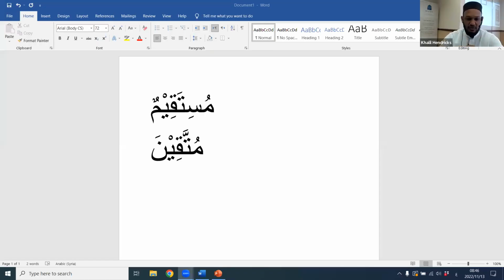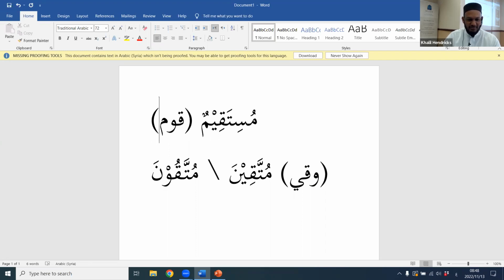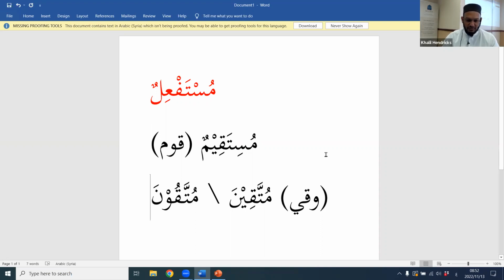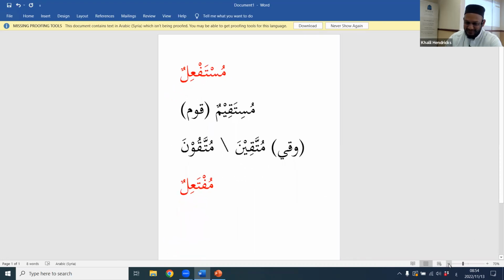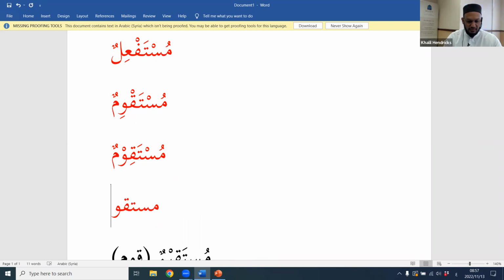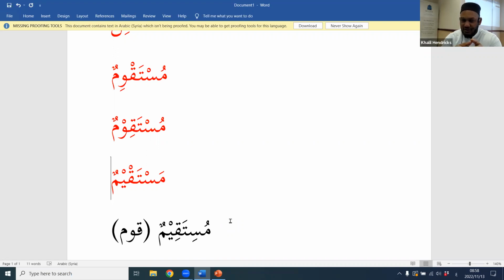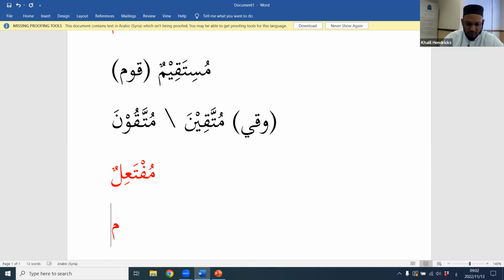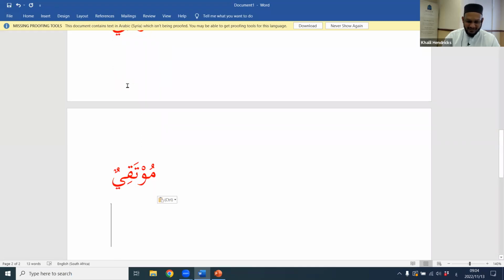Sarf 2 Weak Verbs - Mln Khalil Hendricks (13 November 2022)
Mizan Institute  - Dawrah Year